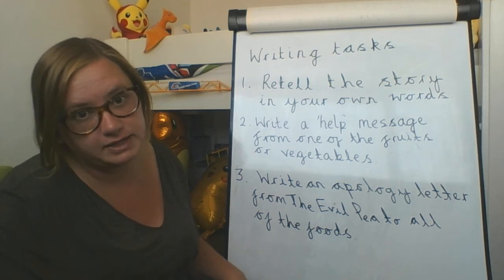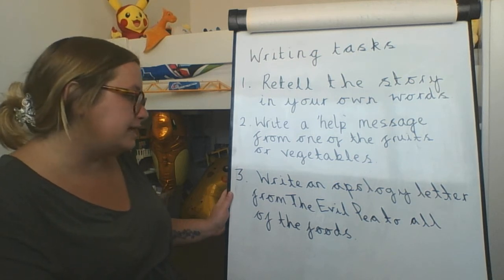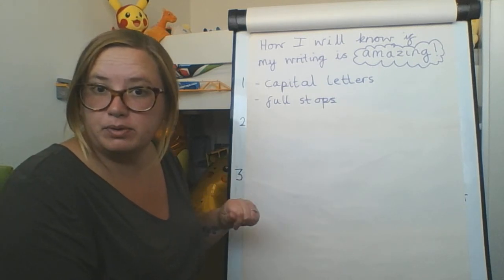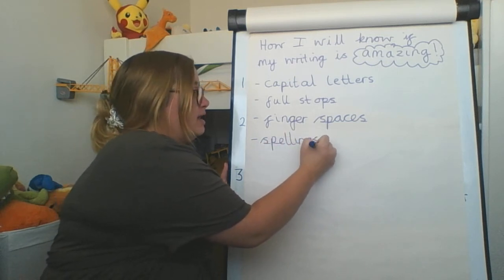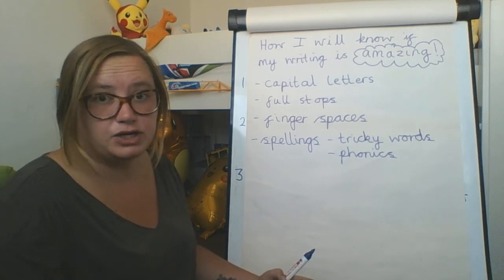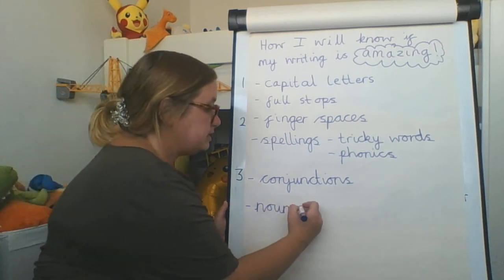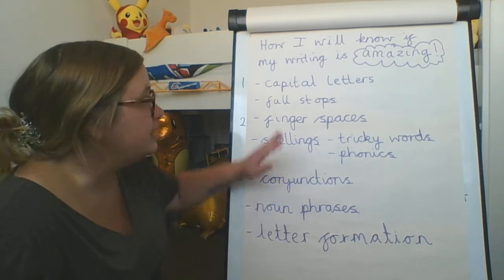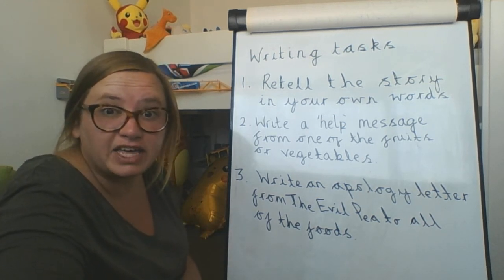Supertato Veggies Assemble Writing Task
Your writing tasks today will be based on Supertato: Veggies Assemble. You can pick one task to complete or have a go at all three.
Be sure to look at my YouTube video to see what I am looking for that will make your writing successful.
Task 1: Retell the story in your own words.
Task 2: Write a ‘HELP ME’ message from one of the fruits or vegetables.
Task 3: Write an apology letter from The Evil Pea to all of the foods at the supermarket.